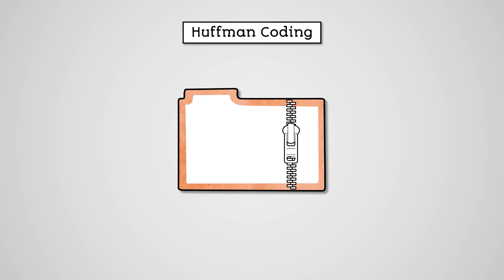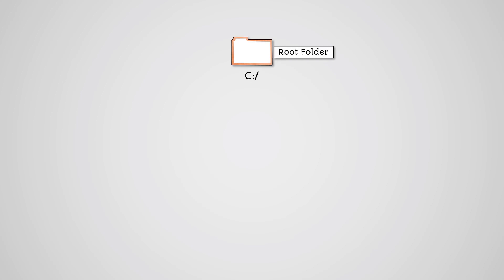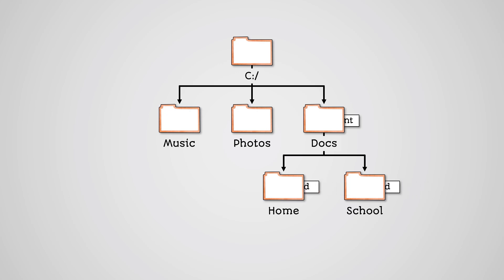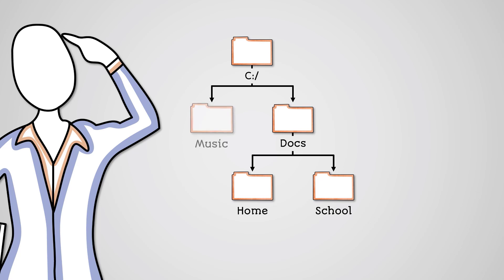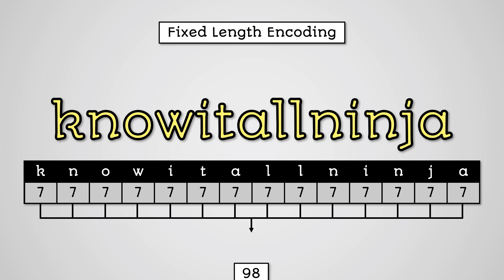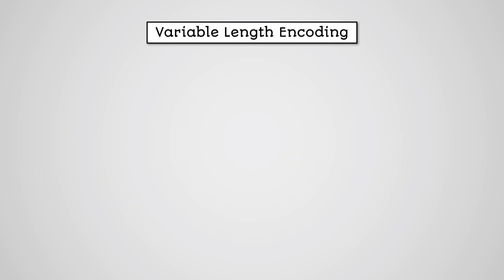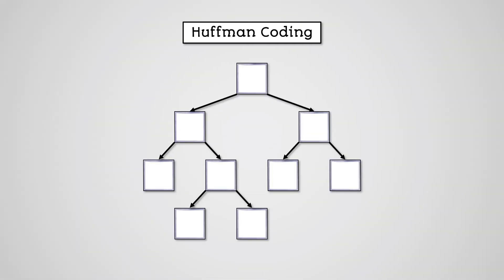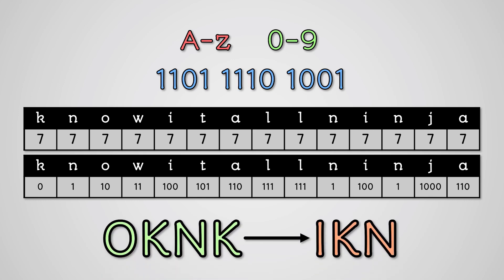Huffman Coding part 1 - AQA GCSE Computer Science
Learn about binary trees for your AQA GCSE Computer Science revision. You can access even more GCSE Computer Science study materials on the e-learning course

Specification:
AQA GCSE Computer Science (8525)
3.3 Fundamentals of data representation
3.3.8 Data compression